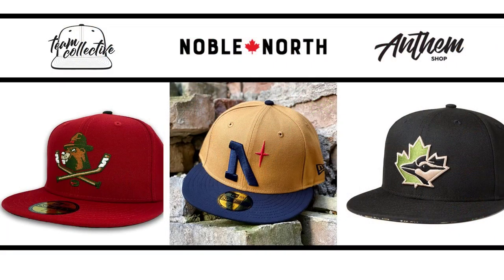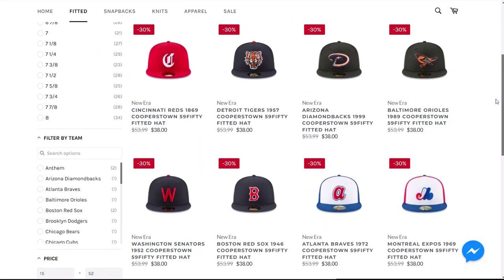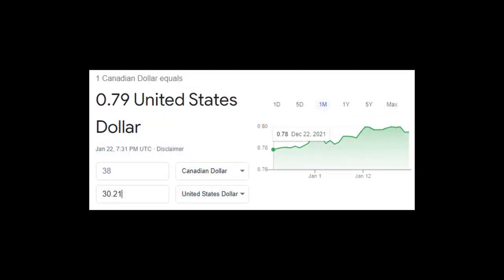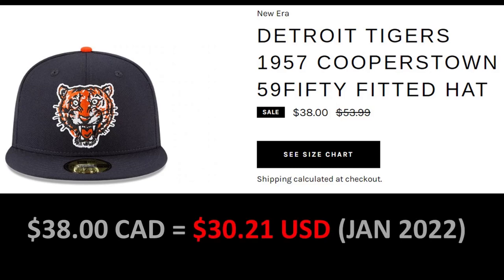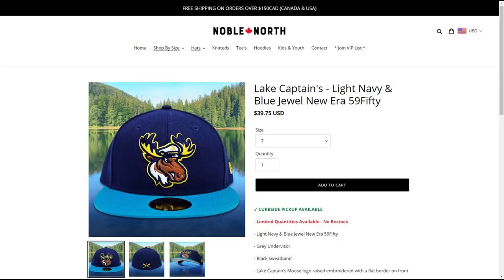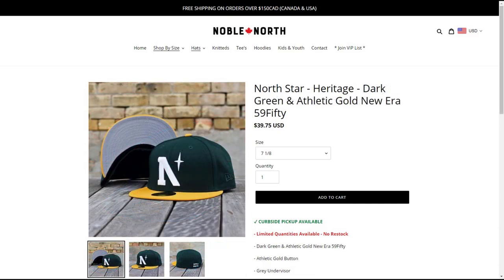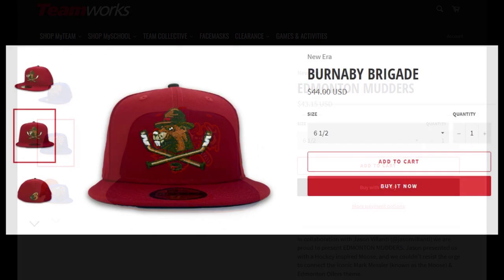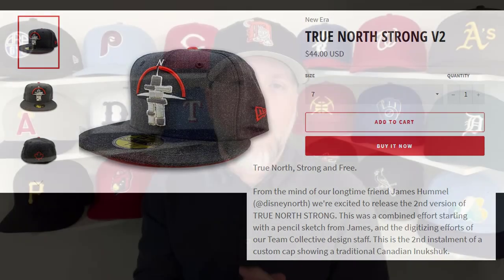Some Great Fitted Caps from our Friends in Canada!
Three shops in Canada happen to offer some outstanding Fitted Caps, and they're all worthy of your attention:

0:00 - Intro
0:54 - AnthemShop
3:23 - Noble North Co.
5:04 - Team Collective Caps
6:46 - Closing Thoughts